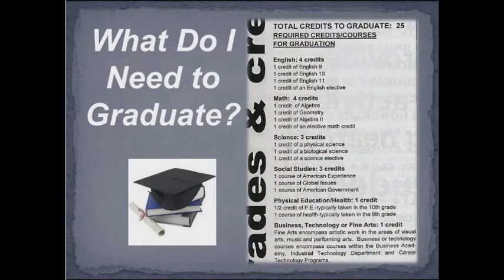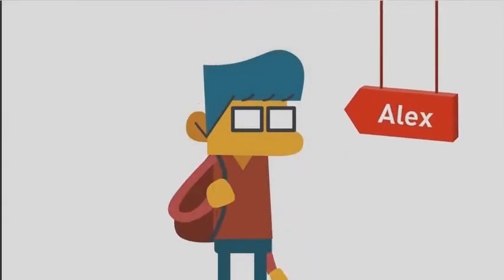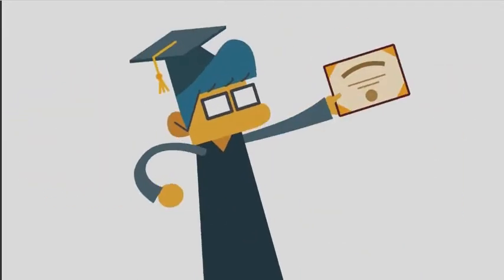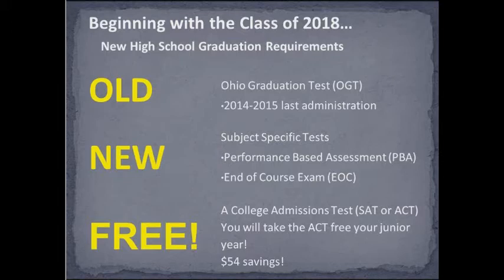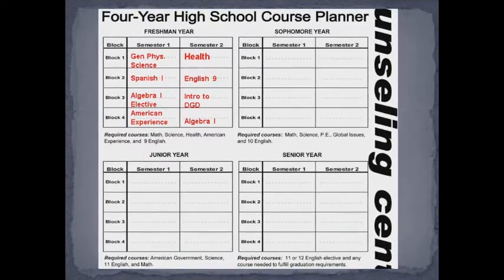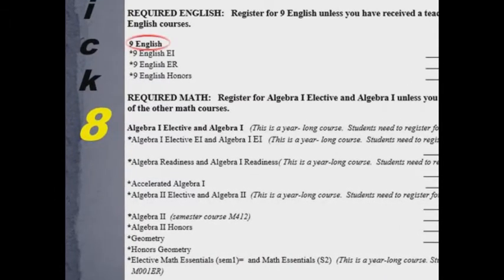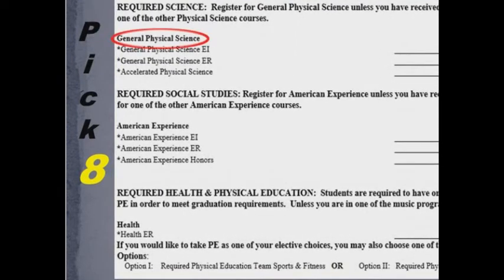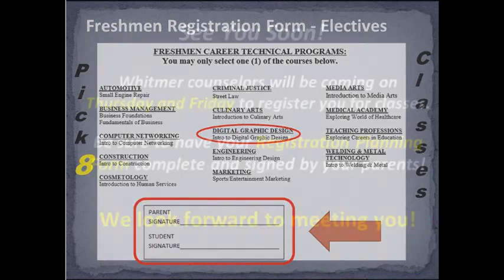Washington Junior High 8th grade registration 2015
Washington junior high video registration tutorial Whitmer high school counselors rock